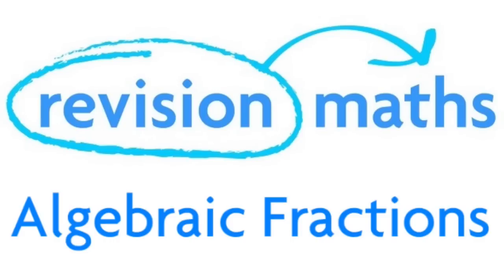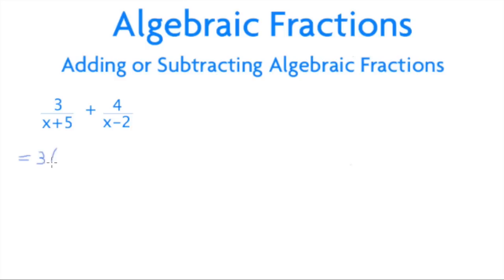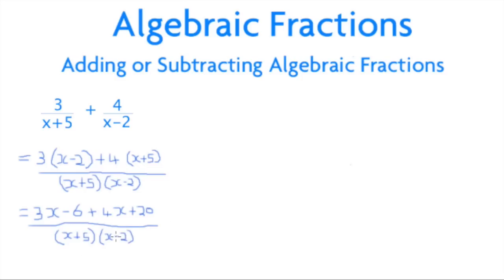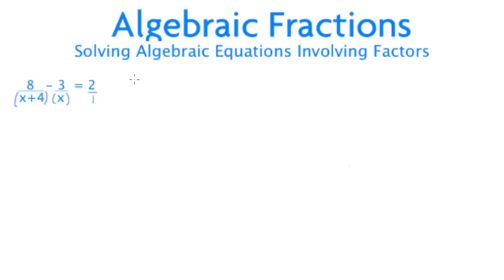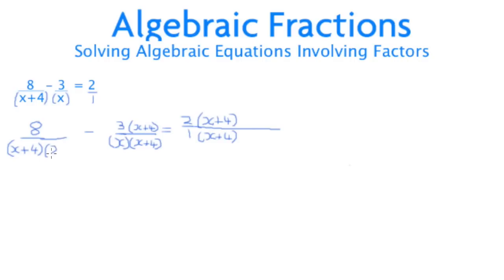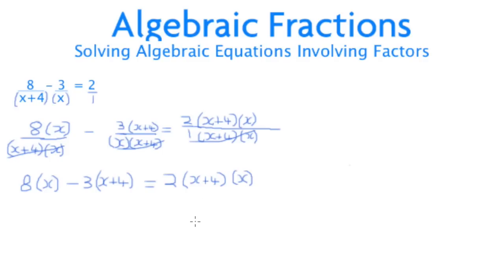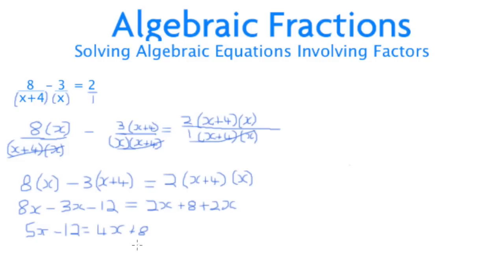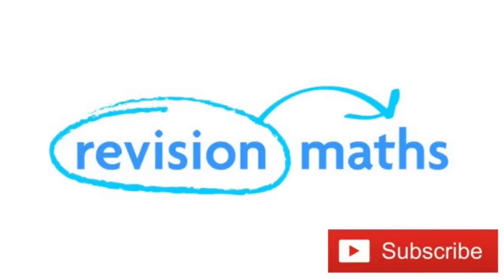Algebraic Fractions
A tutorial on dealing with algebraic fractions. If you need more help with Algebraic Fractions